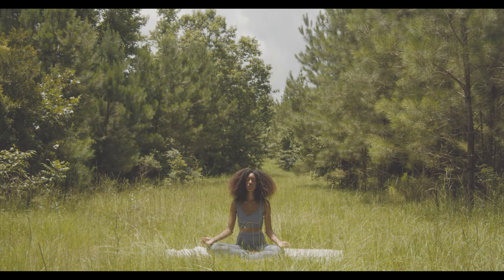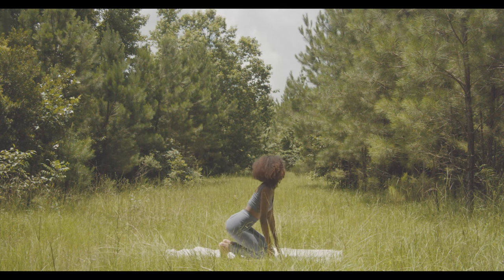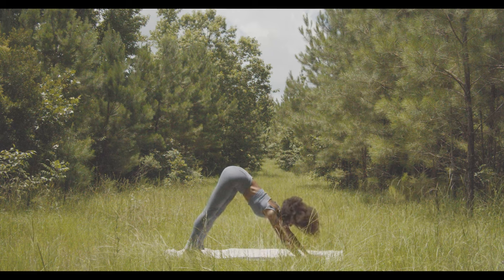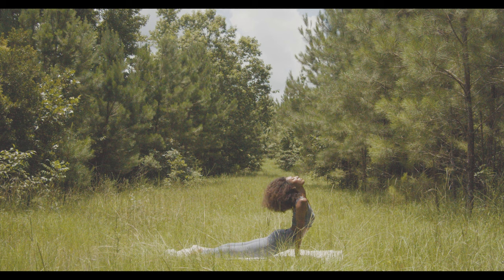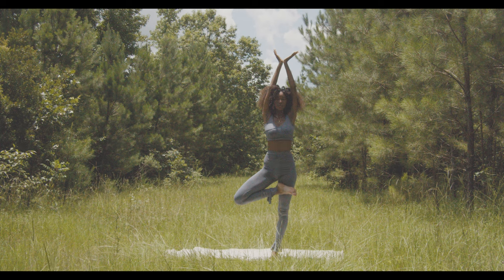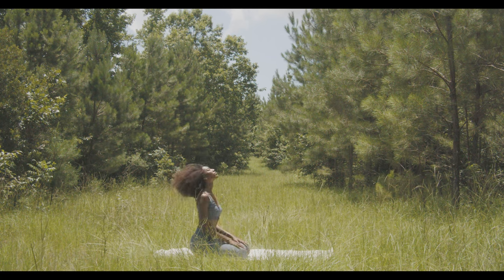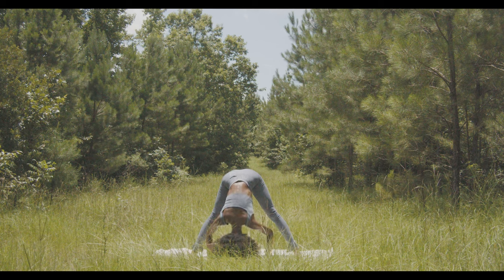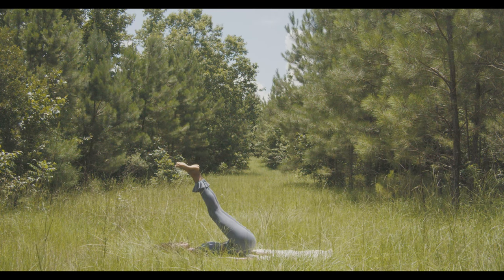Moments of Euphoria: Nourishment Flow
Euphoria: the feeling of being truly alive, filled with bliss. Filled with love. No external stimuli - just the blossoming seed of peace within. It grows larger and larger the more you water it.

The term Euphoria is derived from the Greek word ‘euphoros’ which means healthy. Thus, when we are in a state of Euphoria, we are in a state of health. When we are in a state of health, we are in harmony with the rhythm and flow of nature, the natural order of things. And while things are swirling and moving around us, we can find peace and even bliss when we tap into our center. At the eye of the storm, there is stillness. At the center of you, there is calm.

Start with a deep, slow and penetrating inhale. Let it vibrate throughout your whole body. Feel the pulse of your heart. You’re alive. You’re here. You’re home. Welcome to life.

This sequence is intended to be an experience to tap into and exist in that center. Even if only for forty minutes, let this be your moment, your moment of Euphoria.

Filmed in Mississippi.
Two piece yoga set designed & created by @studiomhki

This workout is inspired by my own personal practice and may not be suitable for you. It is highly recommended that you consult your physician before starting any exercise program. By participating in this exercise routine, you acknowledge that you do so at your own risk.